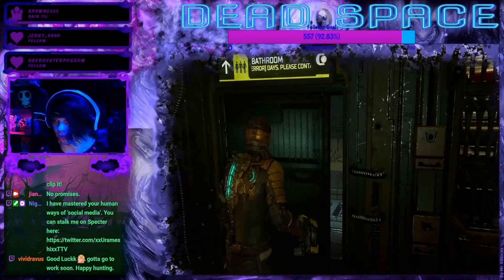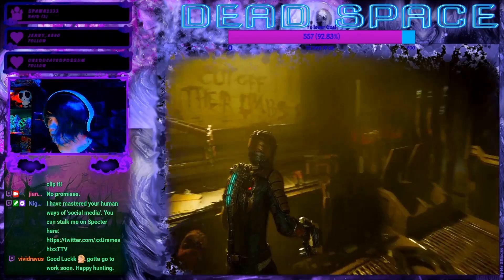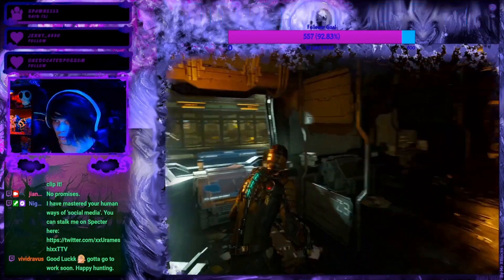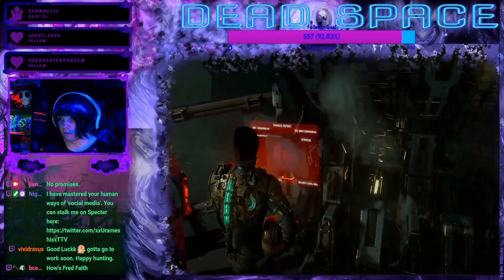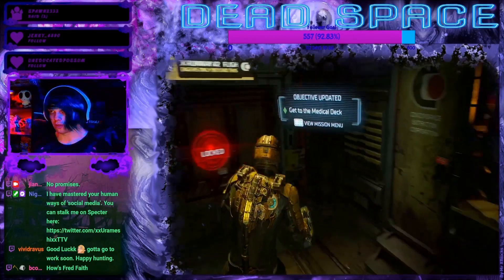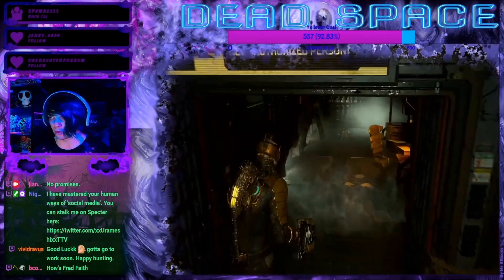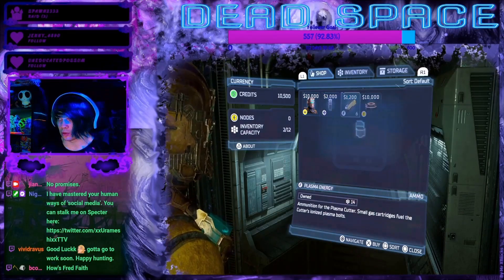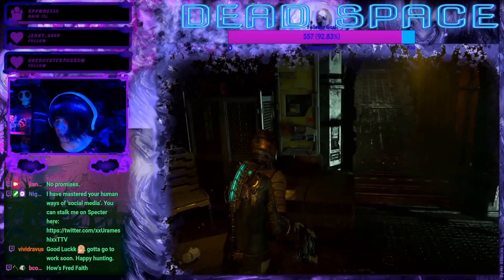Part 3 - The Infected Expressway to the Forsaken Med Bay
Engineer Isaac Clarke embarks as part of a search and rescue operations team to the derelict wreckage of the USG Ishimura, which had gone radio silent, after receiving a panicked message from his girlfriend Nicole.
Little do they know that horrific parasitic necromorphic entities  have infested the ship and have taken over the former bodies of the once living crew.
Outfitted with little more than his engineering suit and a few hi tech weapons, Isaac prepares to face the horrific monstrosities that await within the bowels of the Ishimura; isolated and aimlessly adrift in the icy maws of space.